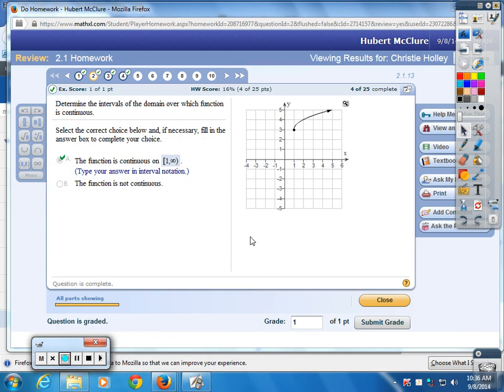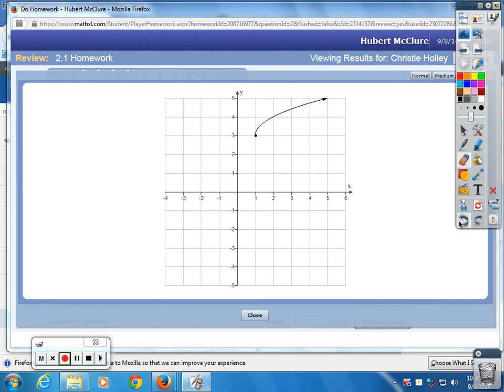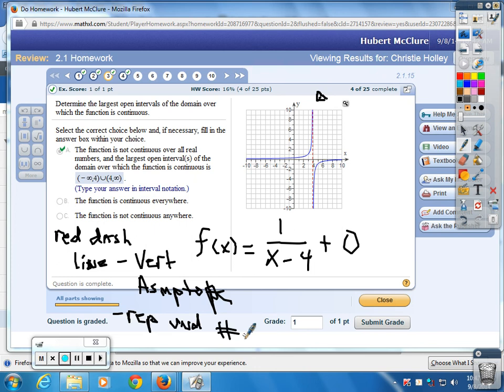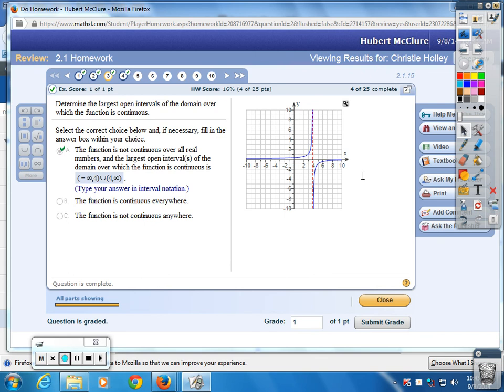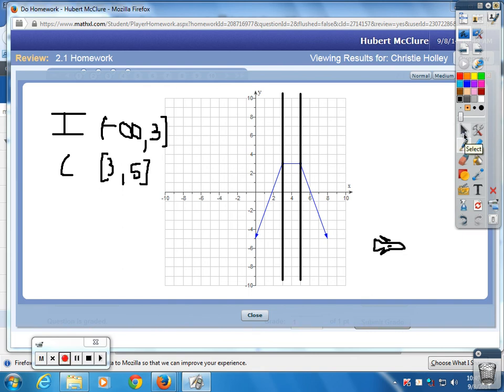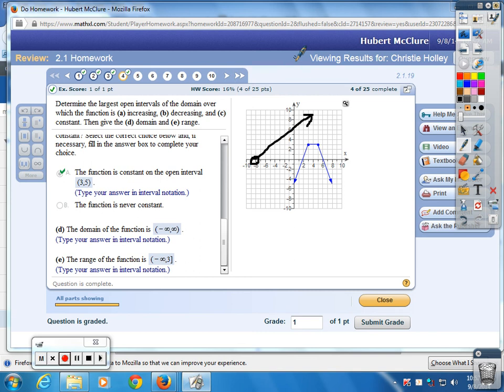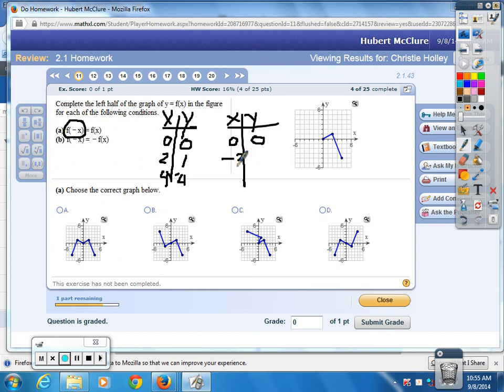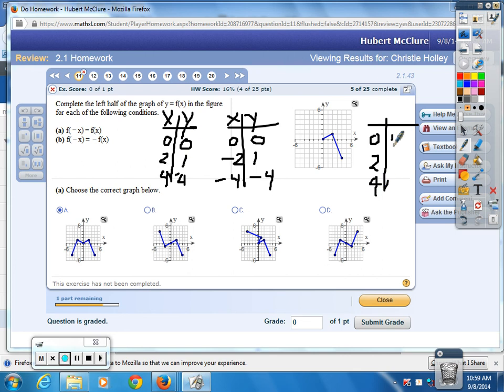MAT 110 9814